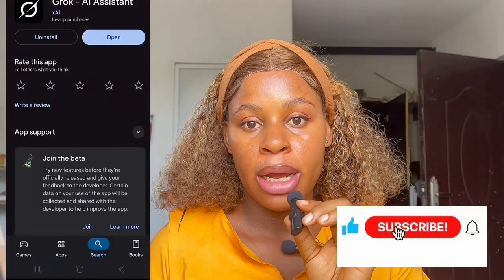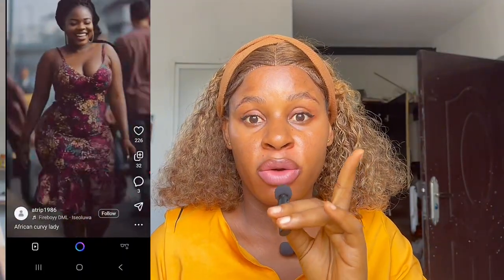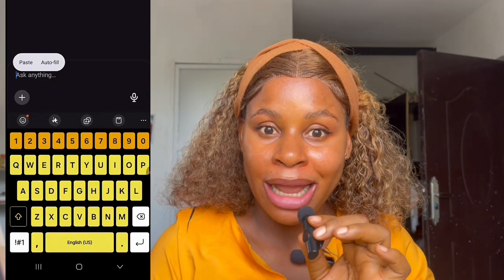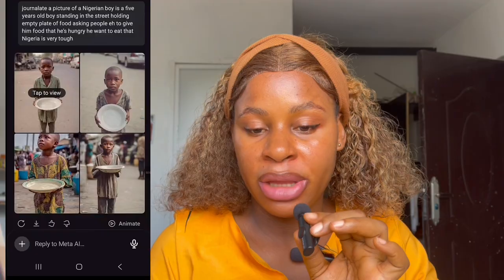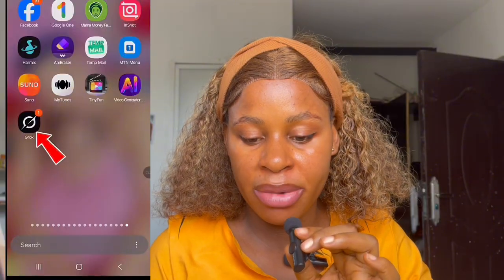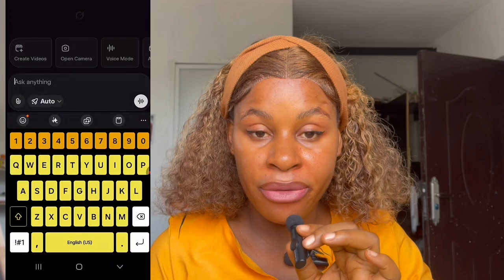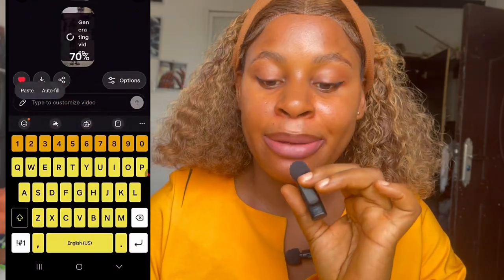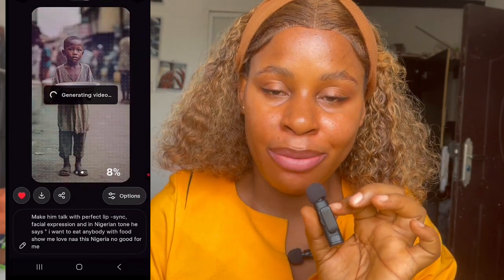How to Make Your Pictures Talk Using Free Al Apps (No Editing or Paid Tools Needed )Best free AiApp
In this video, I show you how to turn your image to video and How to Create 3D Animation Story Videos with Free Al Tools/I’ll show you how to make any photo talk using a FREE AI app — no editing skills, no paid software!
 - Easy Step-by-Step Guide 100% free ai tools
I show you to also create African folktale stories which is a great niche to pursue and its really easy making theses videos.

- How to create a story using Al
 -How to generate an Al voice over for free
How to generate Al images for free
How to compile and edit your Al animated story/
African folktale
How to add music to your African folktale
how to create ai
how to create ai images for free
how to create ai tool
how to create ai cat story video
how to create ai music video
how to create ai videos
how to create ai animation video for free
how to create ai videos for youtube

You’ll learn:
✅ How to turn photos into talking videos
✅ Best FREE AI apps for talking pictures
✅ How to add voice, lip-sync & expressions
✅ Perfect for YouTube Shorts, TikTok & Instagram Reels

This method works on Android & iPhone and is great for:
🎥 Content creators
📱 Social media influencers
📚 Educational videos
😂 Fun & viral content